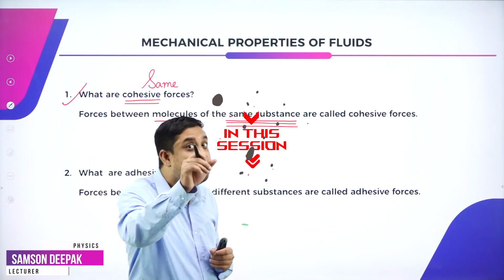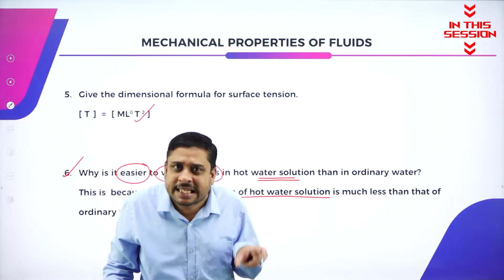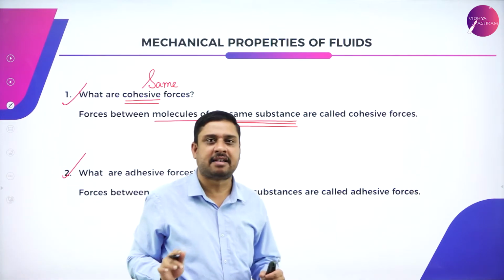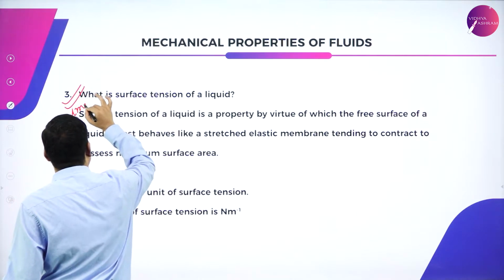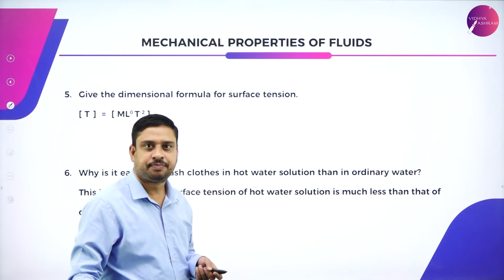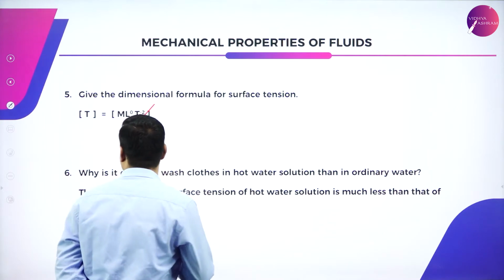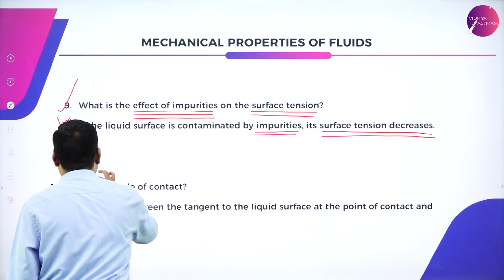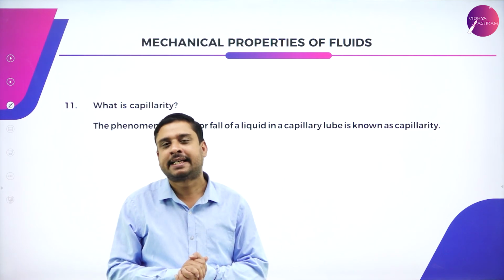DAY 115 | PHYSICS | I PUC | MECHANICAL PROPERTIES OF FLUIDS | L9